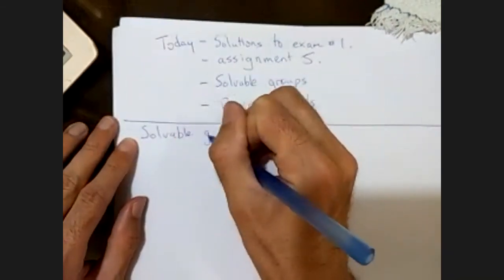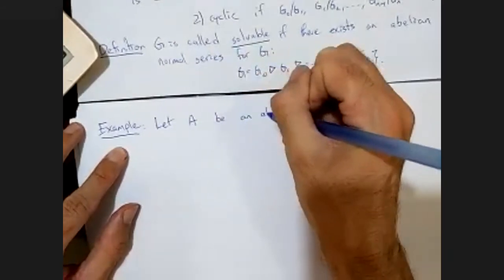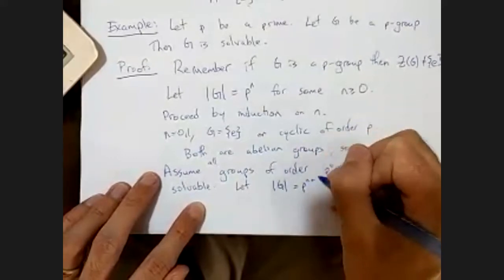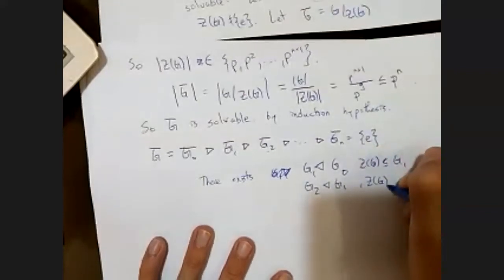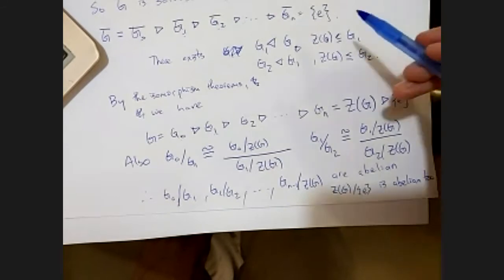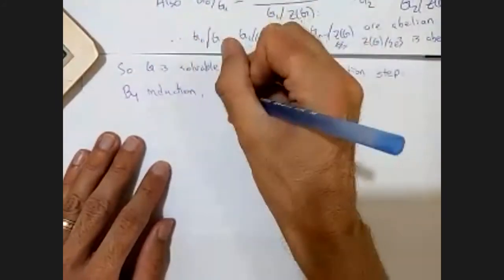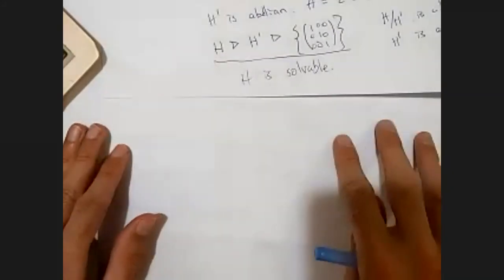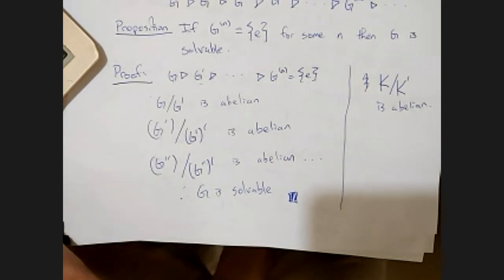Math 3272 - March 19, 2021 - part 1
Solvable groups, rings